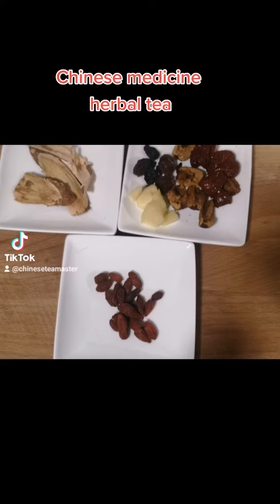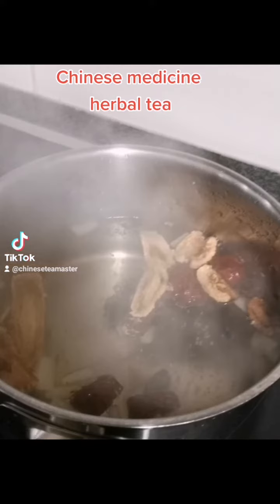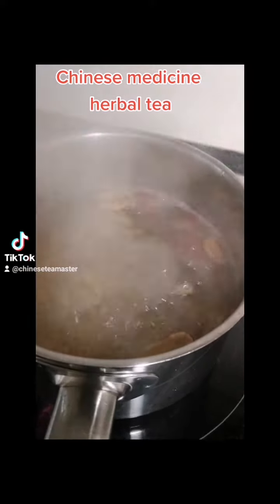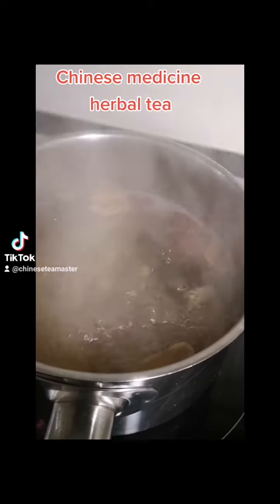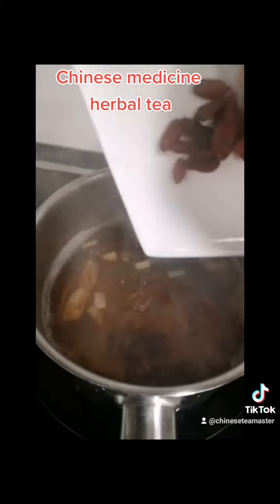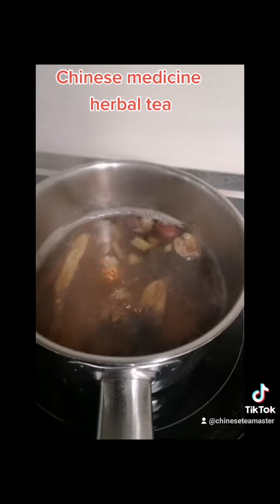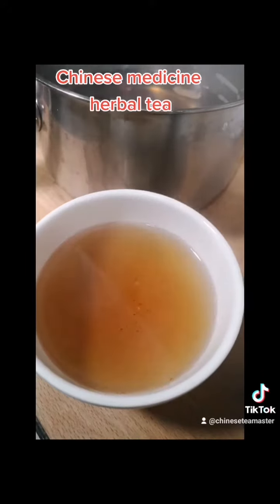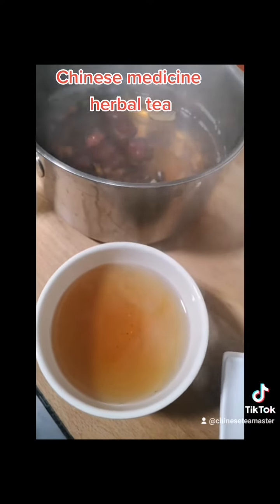Health cultivation herbal tea